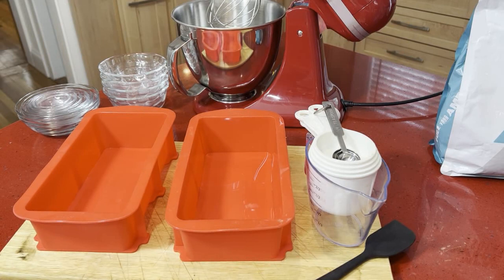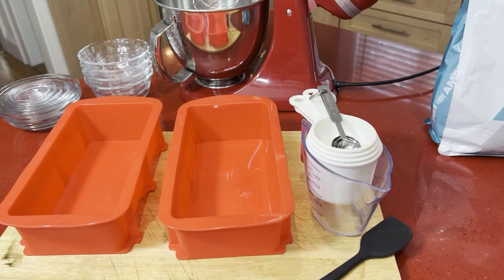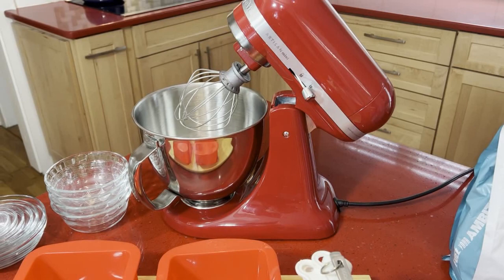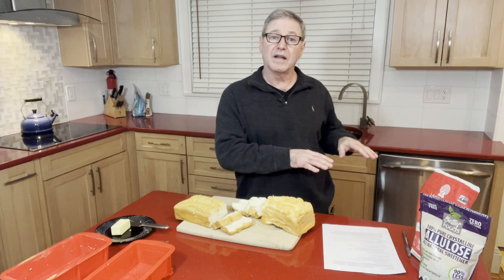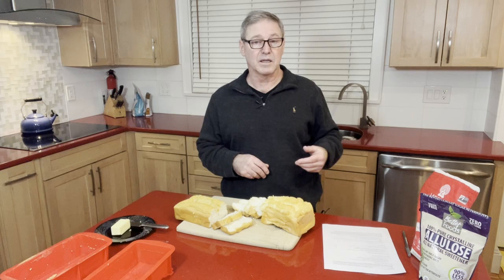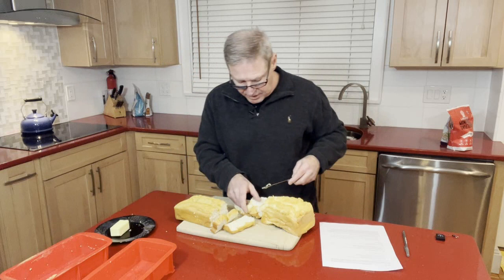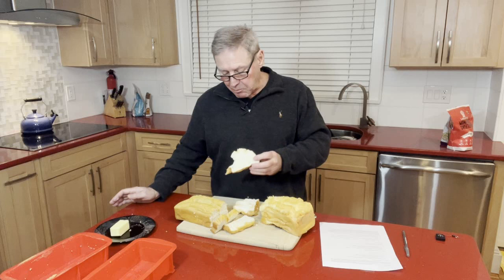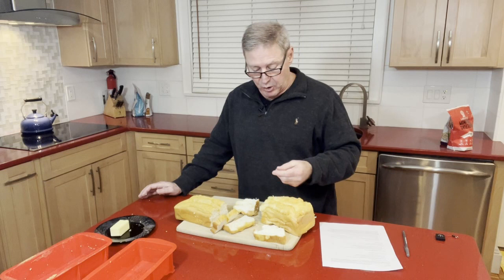How To Test Yourself For Non-Celiac Gluten Sensitivity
For more information about this video including ingredients for the two types of super low-carb bread, please Shout out to Maria Emmerich, Indigo Nili, and Keto woman. Note at the end of the video, I meant to say each slice of gluten-containing bread contains 2.3 grams of gluten, not 23 grams which is the amount per loaf. This amount is similar to that of wheat bread.